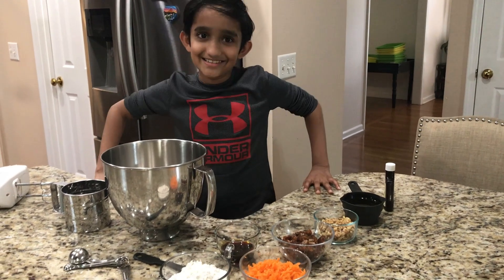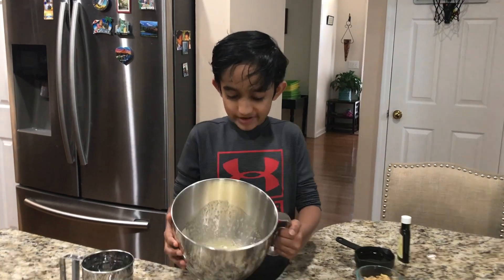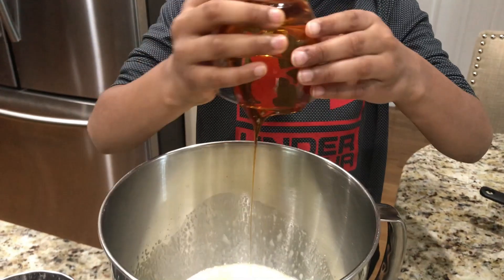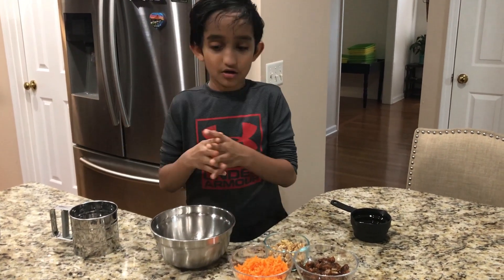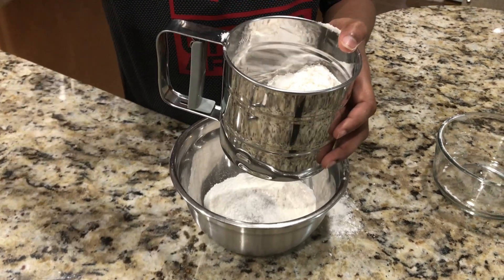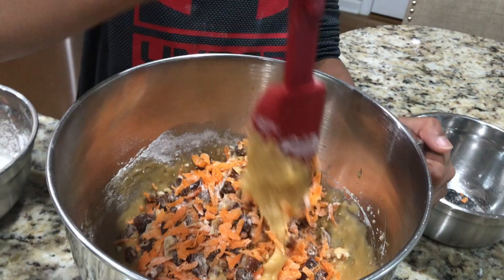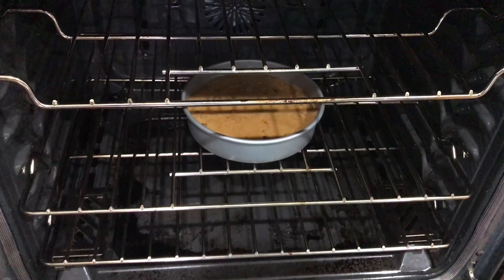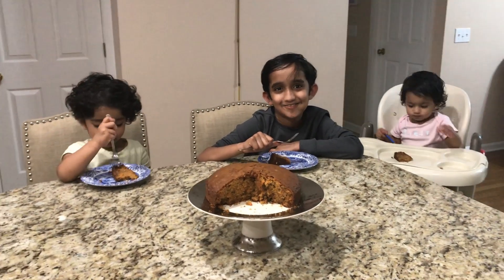Haris Cooking Show - Carrot and Dates Cake - CoolAndHappyKidsZone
How to make Carrot and Dates Cake!! Very yummy!

Try this delicious super soft carrot and dates cake recipe with your kids. Helps the kids learn to follow recipe and have great family time.

Carrotcake Cakerecipe Dates Familytime Familycooking Kidscooking Haris CoolAndHappyKidsZone